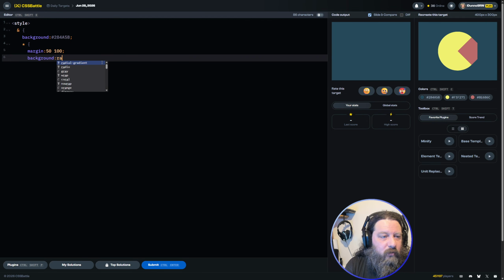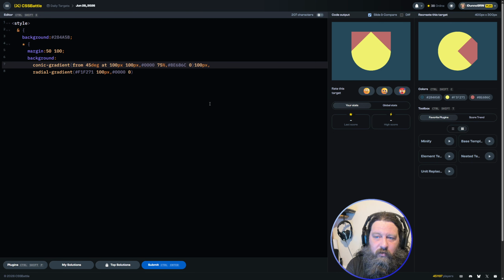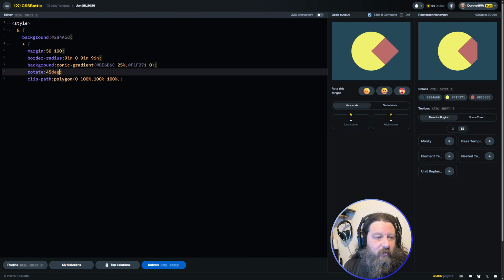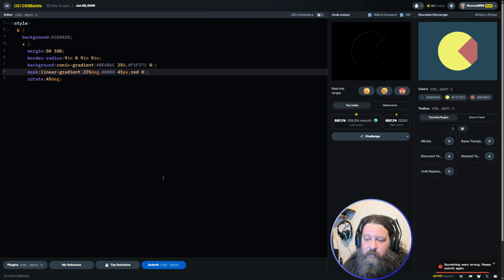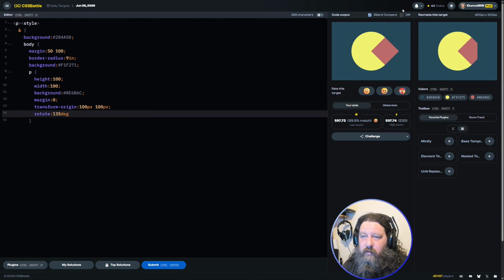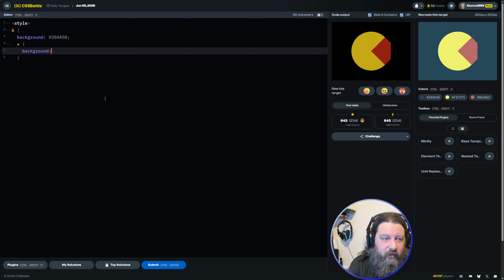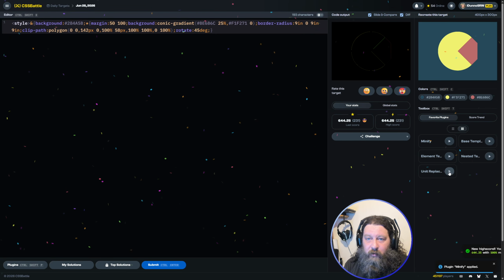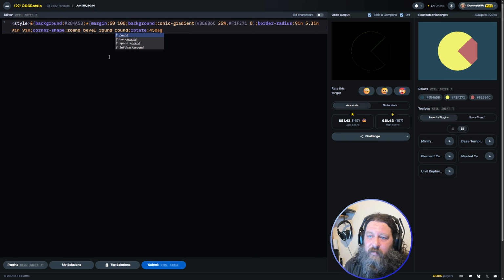CSS Battle 2026-06-28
A  solution to todays CSS Battle. Pacman swallowing Pinky!

Just to say, I do these for fun, and usually the video only contains my first (few) solutions, that come off the top of my head, usually at the time the puzzle is first published (IIRC, 00:00 UTC, so currently 01:00 BST where I am!), so are not optimised solutions, and usually if I get some spare time in the day after sleeping, I may do some other things and try to get better scores.

0:00 Intro / Thinking
0:35 Not quite a solution 1 - conic-gradient + radial-gradient
7:38 Not quite a solution 2 - conic-gradient + border-radius + mask -- 99.9%
14:48 Solution 1 - 2 elements, conic-gradient, clip-path
20:49 Solution 2 - conic-gradient + border-radius + clip-path
25:55 Finesse Solution 2 with a corner-shape instead of the clip-path
30:06 Bye!